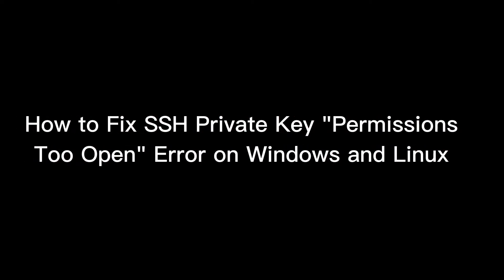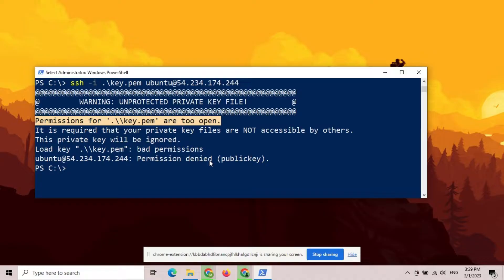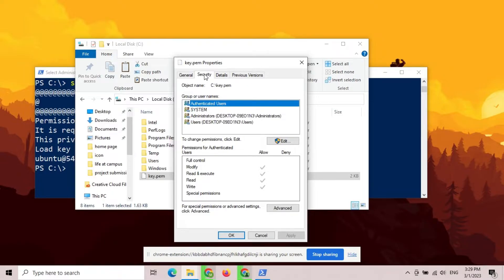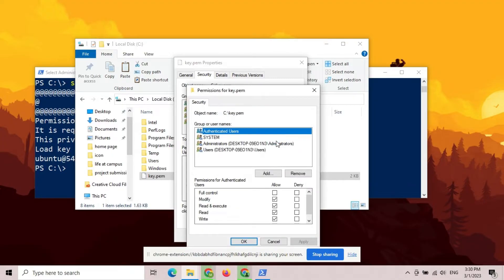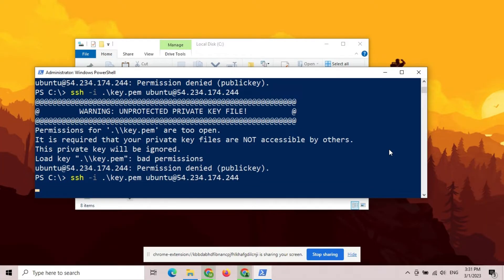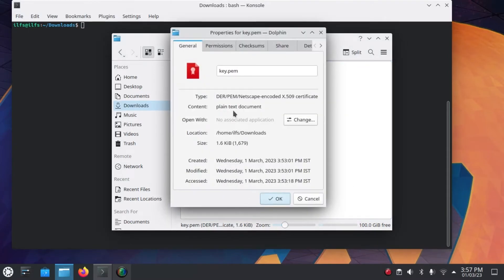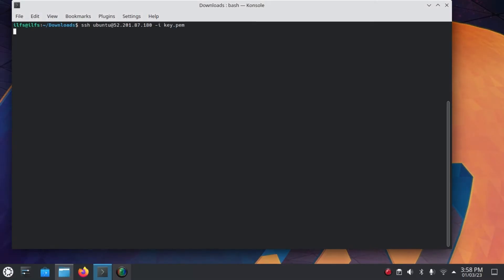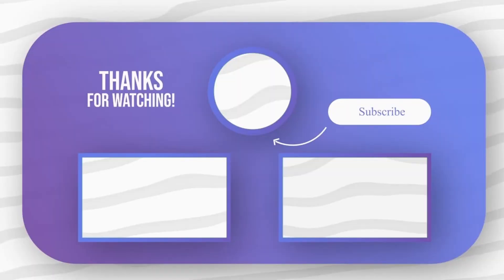[Solved] SSH Private Key Permissions Are Too Open Error | Windows and Linux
In this video, I will show you How to Fix SSH Private Key Permissions Are Too Open Error on Windows and Linux.

During SSH login, you might have encountered this annoying error, that says permissions are too open for the current private key. If you are a newbie, then it can take you hours to fix this. But here I will show you a short and simple way to fix this for once and for all.

When you encounter this error, just find the key file and then right click on it to open properties.

Go to security tab and from here, you have to remove all the user and group permissions. But Windows will not just let you do it! You will have to first disable the inheritance.

For that, click on Advanced and then click Change Permissions.

Now, click on Disable Inheritance and select this option to proceed.
Apply the changes and then click OK.

Now, you can easily remove all the user and group permissions from the private key file.

Click Edit and then remove everyone one by one.

Now, click Add and then only add the currently logged-in user, which is you. Type your username and press enter.

Check the full control option and then apply the changes.

Now, come back to the terminal window. Try SSH login now and you will see that the error is gone. You will be logged in to the server and then you are free to do whatever you want.

Not only on Windows, but this error can bother you on Linux as well.
But there's a much simpler way to handle it on Linux.

Find the key file, right click on it, and open properties.

Go to the permissions tab.

From here, simply remove permissions for others and groups. Simply set their permissions to no access.

You just have to keep the owner's permission to read and modify, that is yourself.

Save the changes now and then come back to the terminal.

Try SSH login now and the error will be gone. You will be logged in to the VPS and then you can do anything you want.

Another way to do this on Linux is by executing this command in the directory where the key file is.

This is it. This is how you can fix the permissions too open error on Windows and Linux.